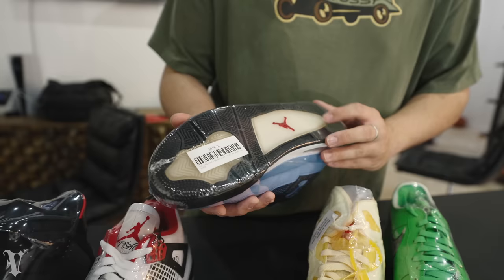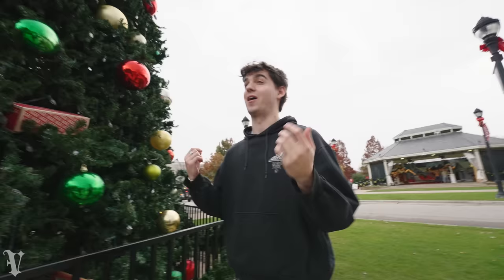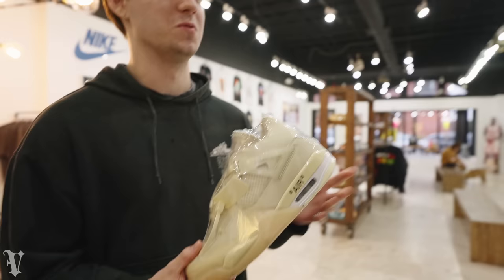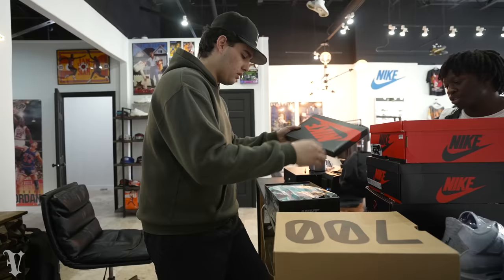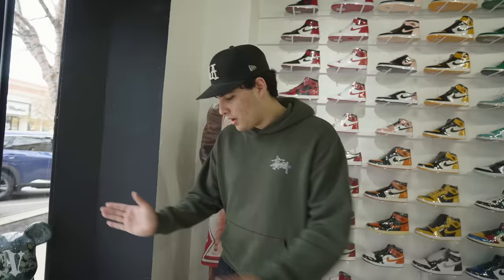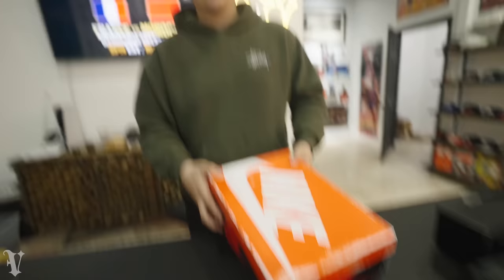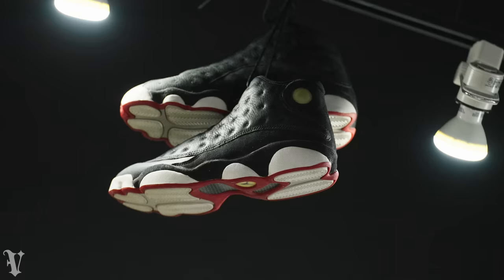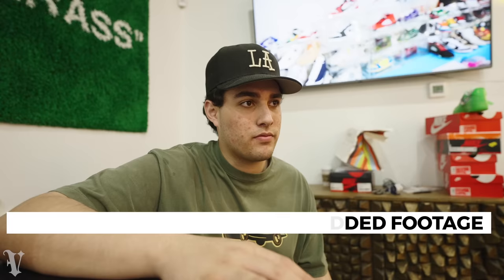NONSTOP BUYOUTS - Full Day At The Shop: Episode 16